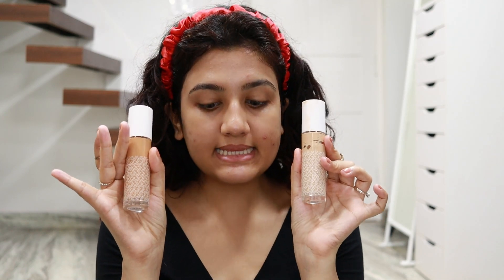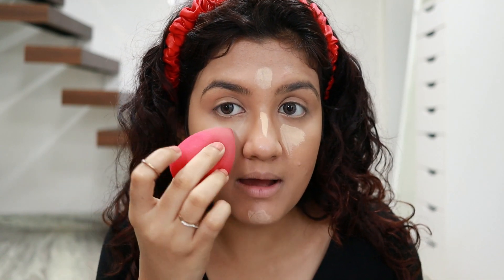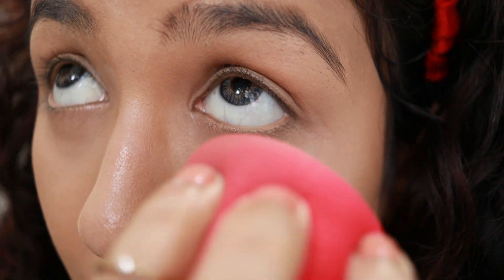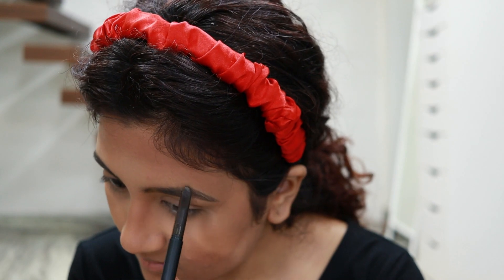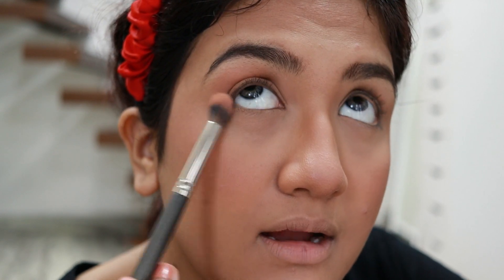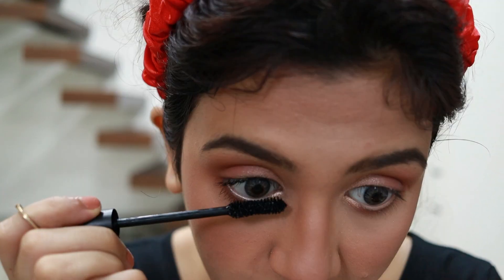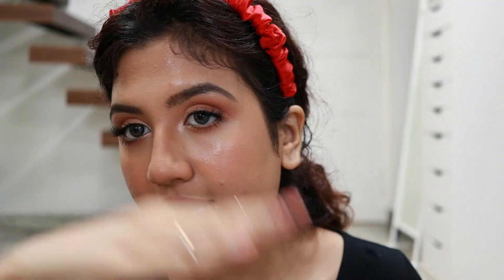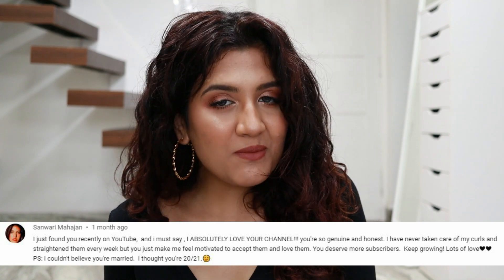SIMPLE & SOFT GLAM Makeup Tutorial | Madhushree Joshi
Today's video is a tutorial for a quick, easy and simple glam makeup look. Hope you enjoy :)
(This video was shot 2 months, before I got a haircut :D)

Products used:

SUGAR Lash Of The Titans Volumizing Mascara - 01 Black With A Bang
Wet n Wild Color Icon Kohl Liner Pencil - Calling Your Buff
Nykaa Lips Dont Lie Line & Fill Lip Liner - Pillow Fight 02

Dot & Key : MADJ10
Flawsome : MADHU20